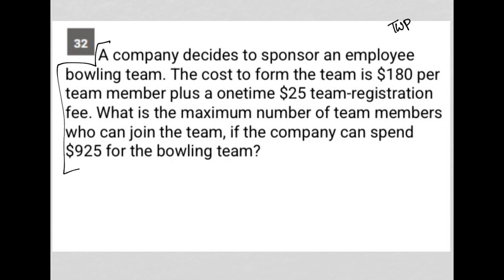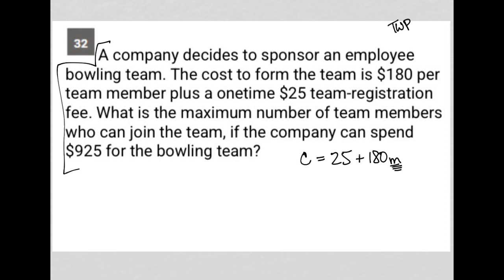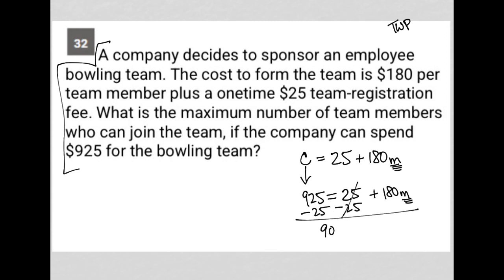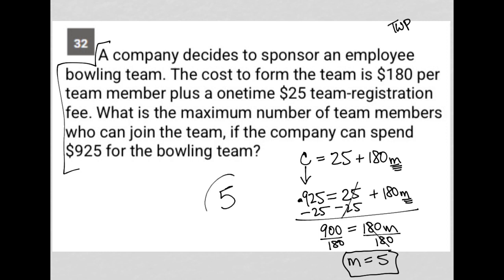A company decides to sponsor an employee bowling team. The cost to form the team is $180 per team...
May 2023 SAT QAS Section 4 Question 32:

The cost to form the team is $180 per team member plus a onetime $25 team-registration fee. What is the maximum number of team members who can join the team, if the company can spend $925 for the bowling team?